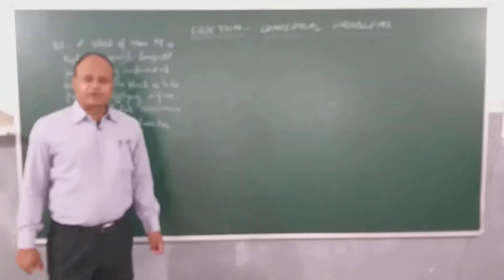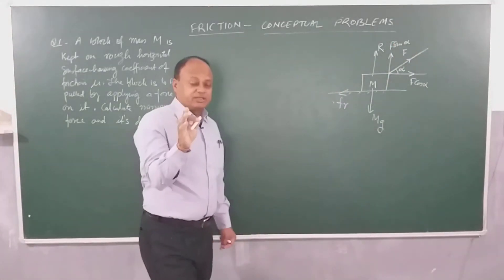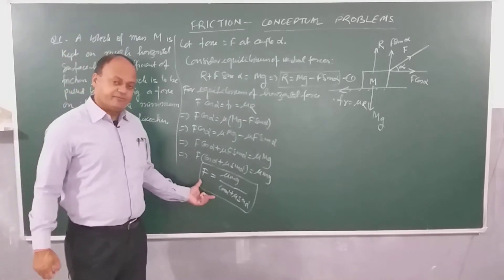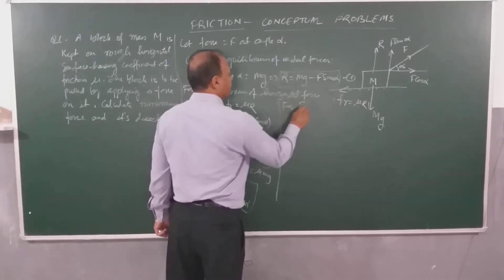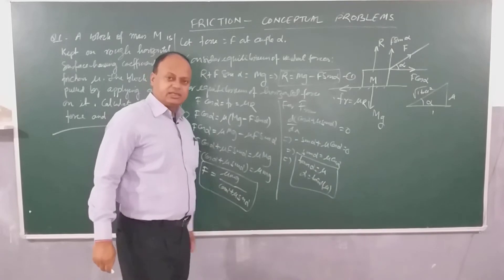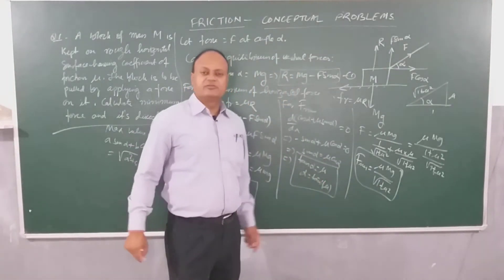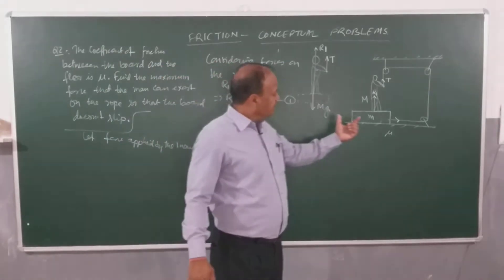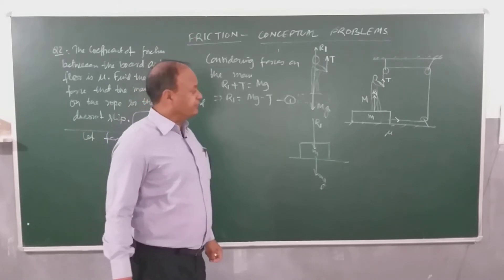FRICTION CONCEPTUAL PROBLEMS CLASS 11 PHYSICS JEE,NEET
FRICTIONS AMONG CONNECTED BODIES , GRADED NUMERICAL PROBLEMS IN FRICTION , CLASS 11 PHYSICS , JEE,NEET , LANGUAGE- ENGLISH